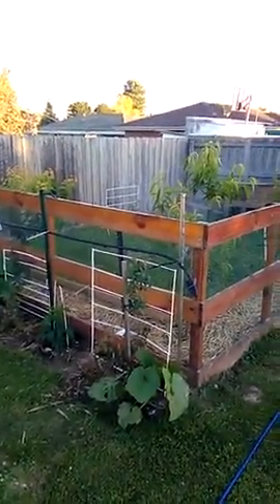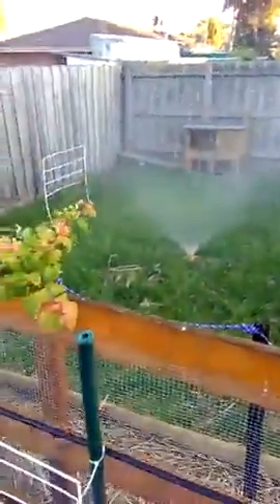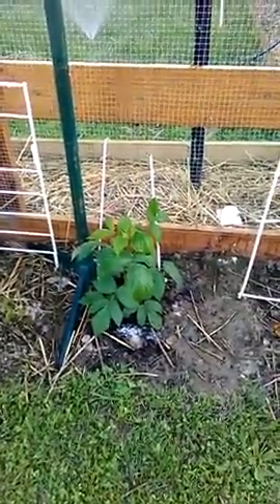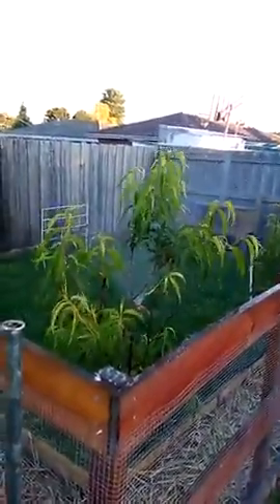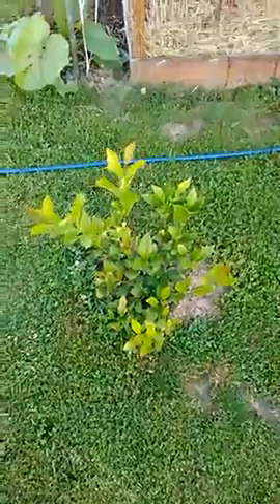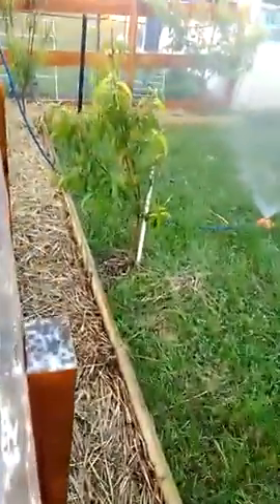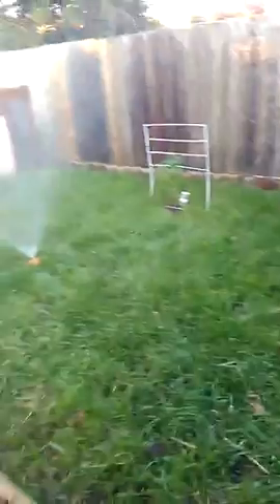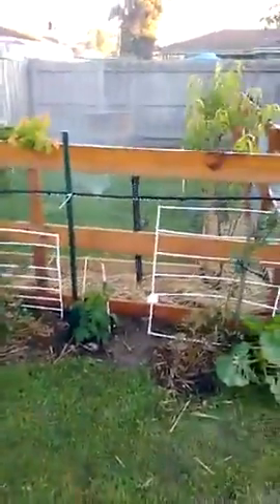21. Massive rabbit encloser part 3 watering and overveiw.mp4